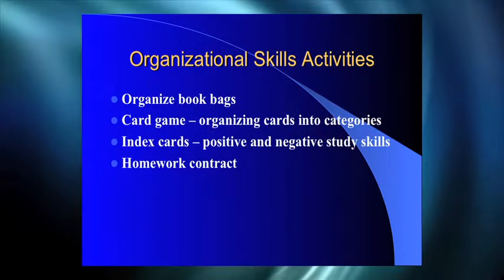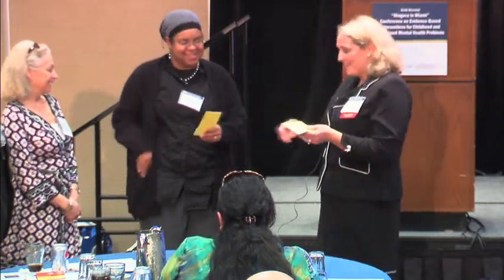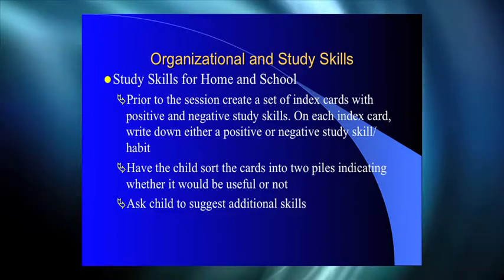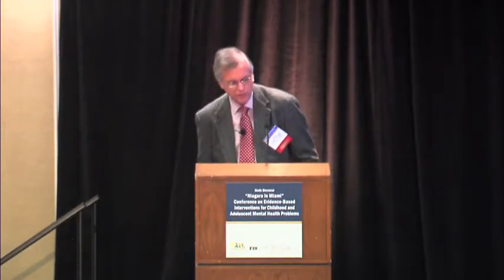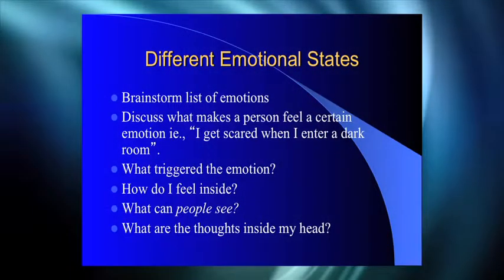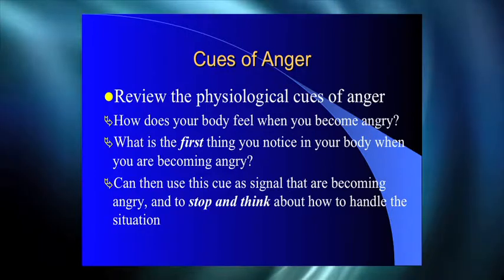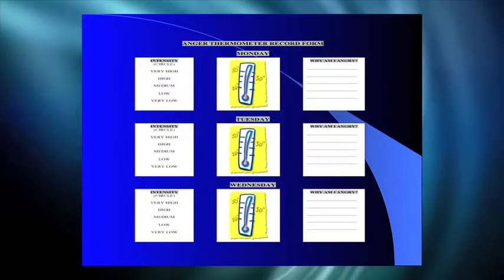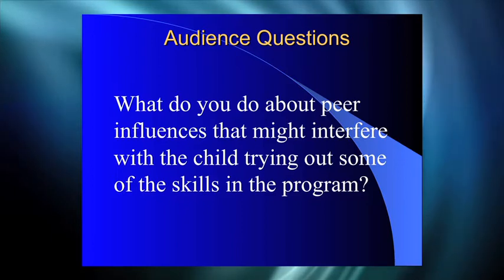PROFESSIONALS— Intervention w/ Aggressive Kids: The Coping Power Program (PART 4)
ABOUT WORKSHOP:
Dr. Lochman describes the research supporting his group-based program for children with aggression problems. He and Dr. Boxmeyer give a session by session review of how to conduct each session. They also demonstrate techniques for Coping Power using case examples, videos, and role-plays. Lastly, he describes how to implement the parent component of Coping Power.

ABOUT SPEAKER:
John Lochman, Ph.D., ABPP, is a Professor and Saxon Chairholder in Clinical Psychology in the Department of Psychology at the University of Alabama in Tuscaloosa, and an Adjunct Professor of Psychiatry and Behavioral Sciences at the Duke University Medical Center. He is the Director of the Center for Prevention of Youth Behavior Problems. He received his Ph.D. in Clinical Psychology from the University of Connecticut in 1977. He has authored more than 210 scientific articles, chapters and books, and this work has primarily focused on the causes and consequences of highly aggressive behavior in childhood. In addition to his prevention research on the Coping Power program, Dr. Lochman also is a co-principal investigator on a study of the preventive effects of the comprehensive, intensive Fast Track program, designed to prevent adolescent conduct problems, funded by National Institute of Health (NIMH).